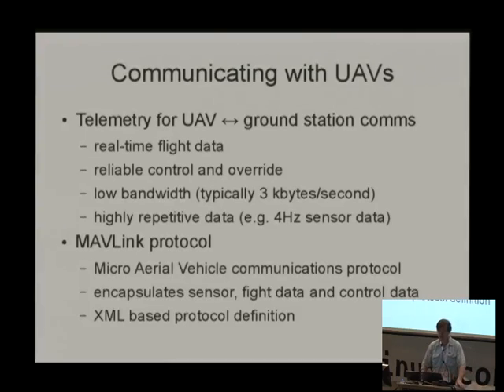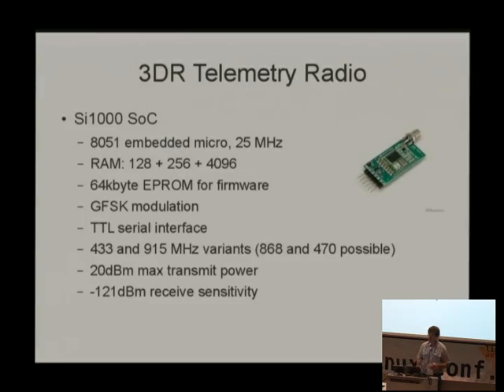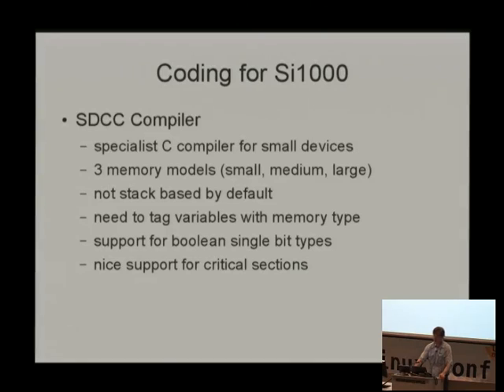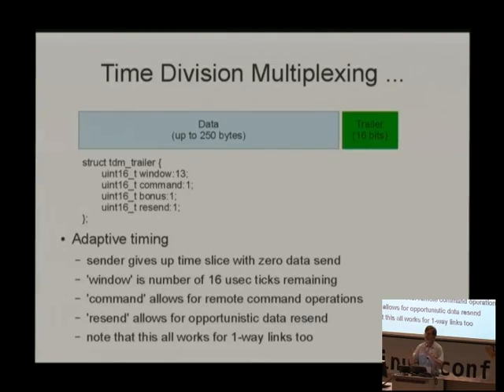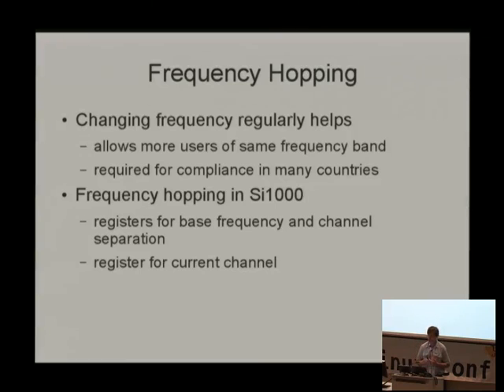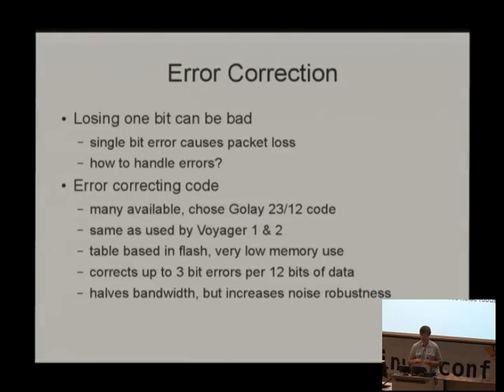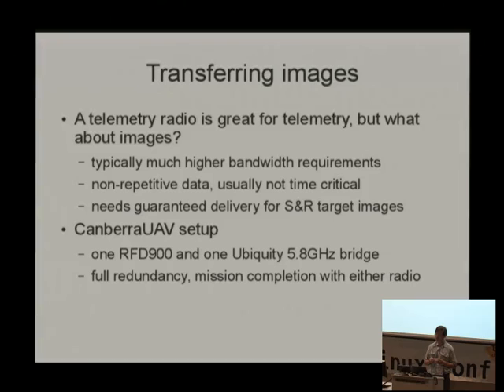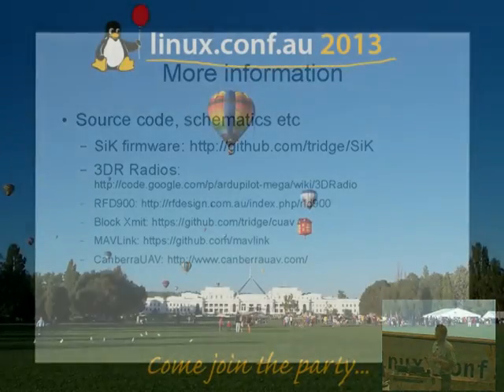Building a free software telemetry radio system